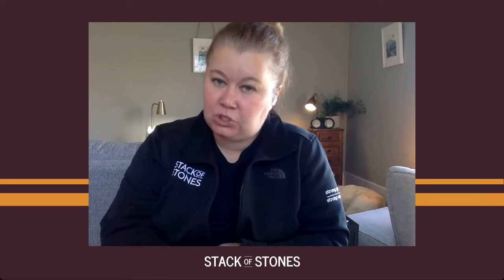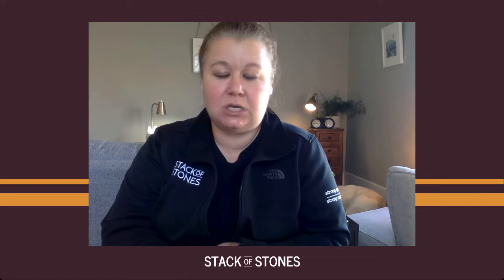Resilience Routines #1 | Know the Goal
If you work as a guardian - first responder, healthcare worker, social services professional - your work has a heavy mental health burden. Bubble baths or pedicures won't be enough to offset the stress of the roll. In this video series, we unpack the steps needed to build a truly effective resilience routine.